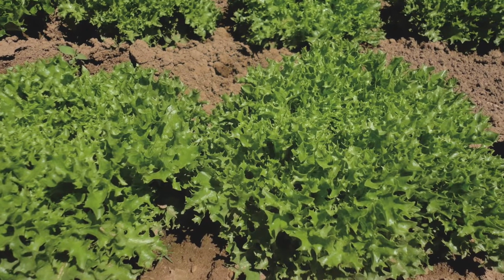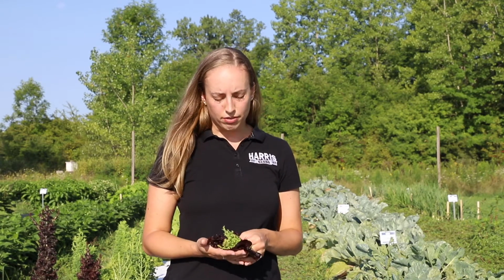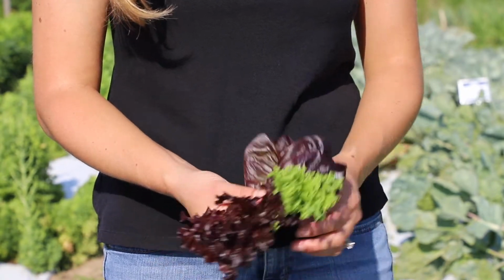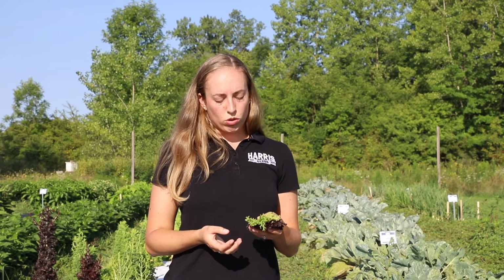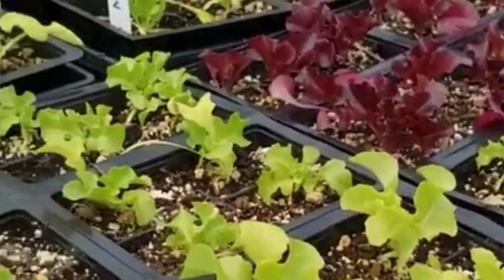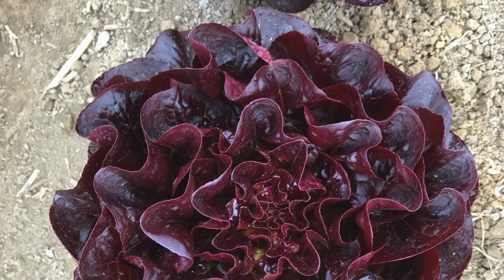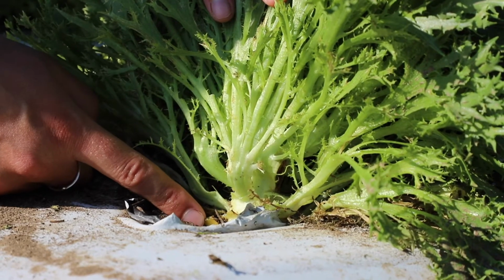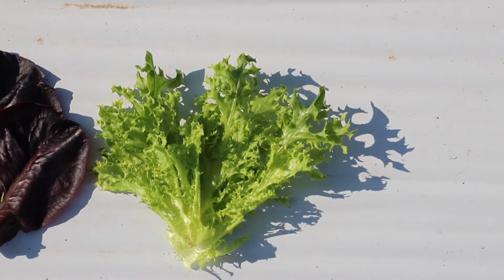Vegetable Masterclass: Eazyleaf Lettuce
This month, our host, Kristen Andersen, will be talking about Eazyleaf® Lettuce, an innovative variety that gives you the marketing flexibility of loose leaf and whole head sales.